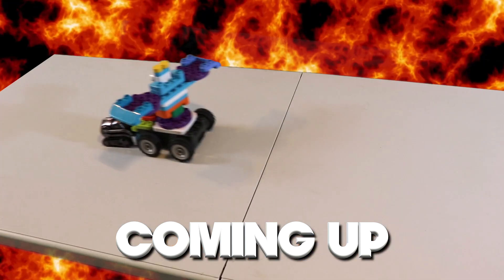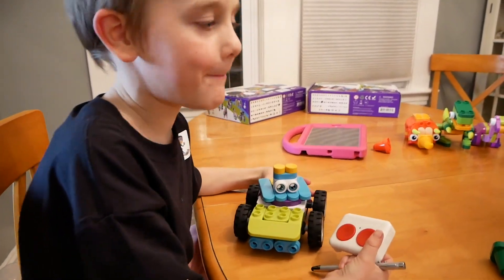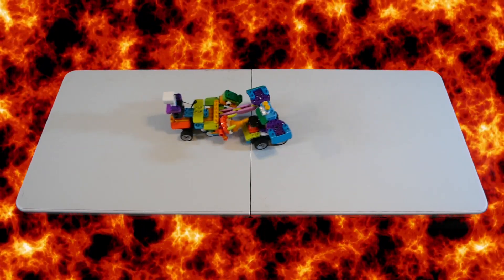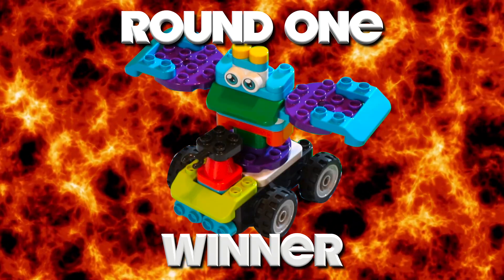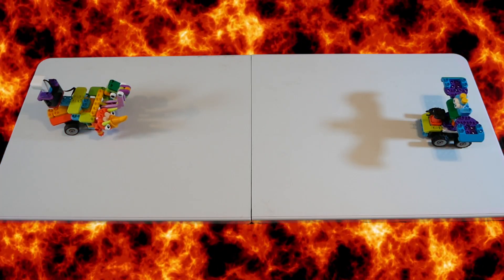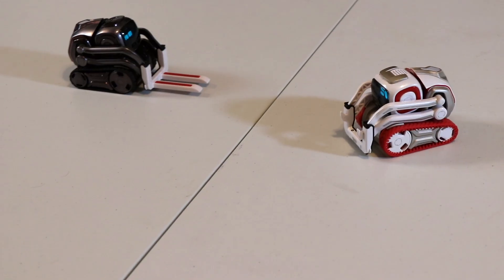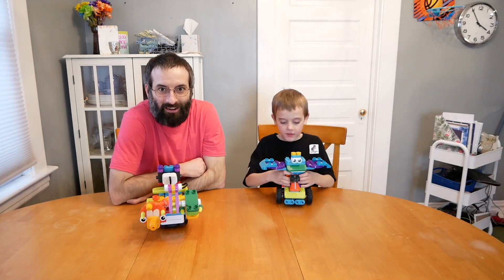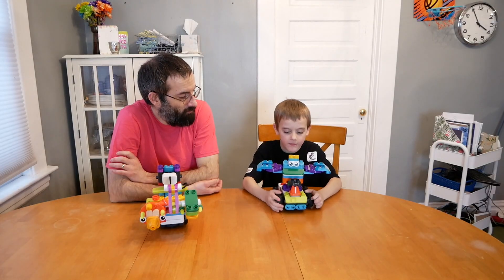Cozmo VS Three-Headed Dinosaur - ROBOT BATTLE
We use Botzees parts to build a three-headed dinosaur and a winged car robot and then FIGHT them against Cozmo and Cozmo CE. Which robot will win the ROBOT BATTLE?